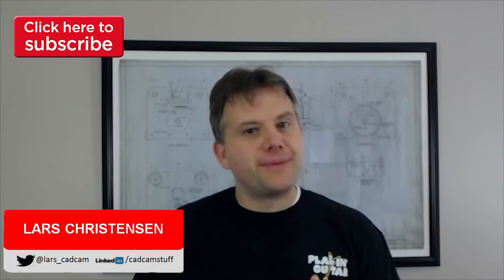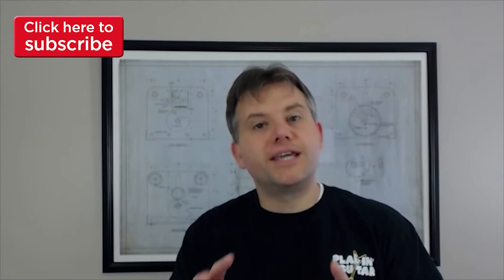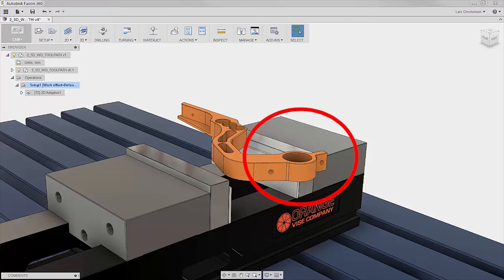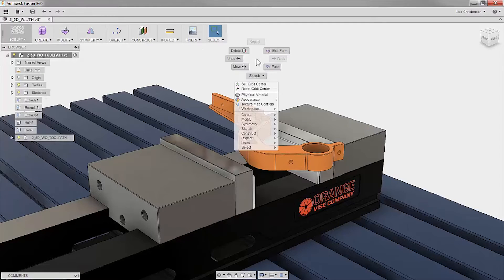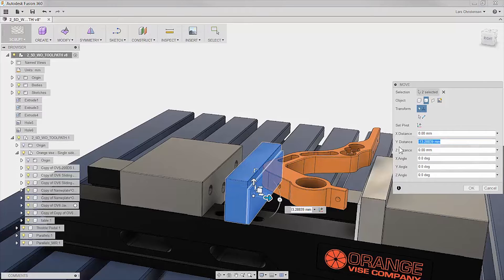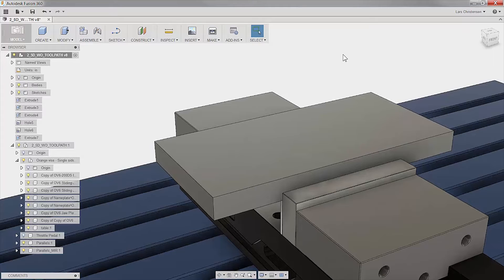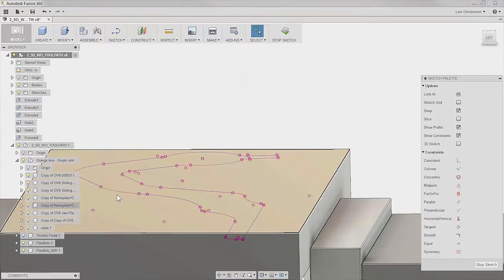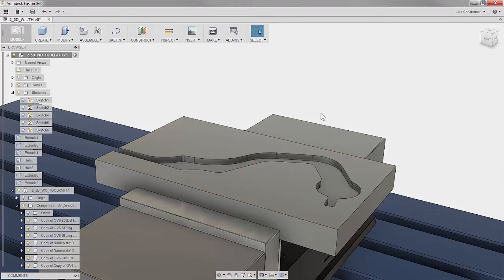How to Hold on to Complex Parts in Your Mill— Fusion 360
Useful information on how to handle the problem with holding on to complex parts in your mill. This video is a little long, so I would not be offended if you fast forward through the 3 different parts.

If you are a machining ninja, as always, I would love to hear your comments and suggestions. I know I will read them all, and so does so many others, so it would be helpful if you also share some of your tips and tricks.